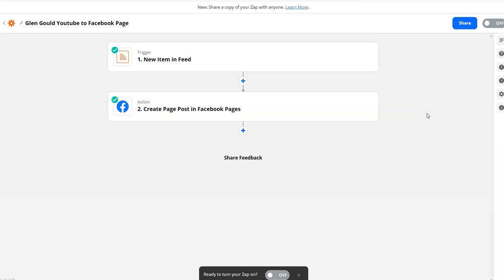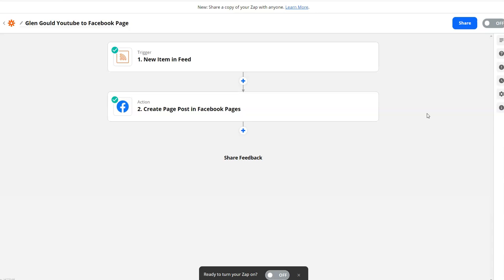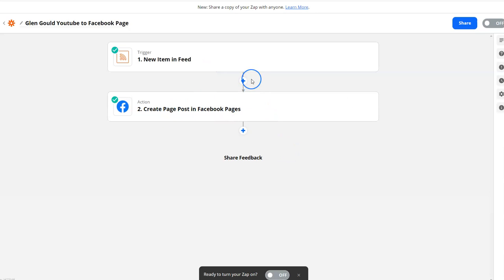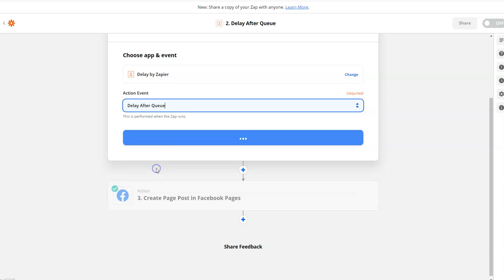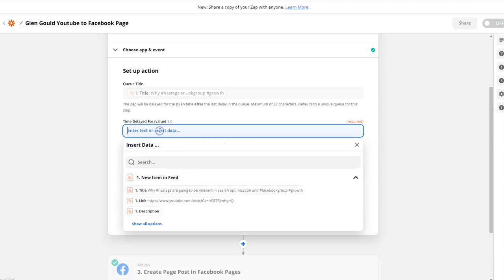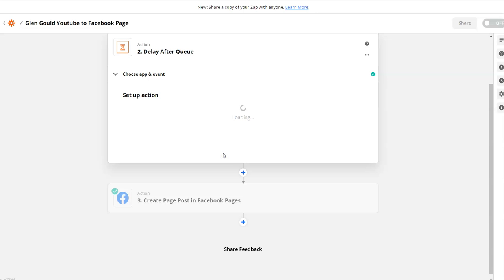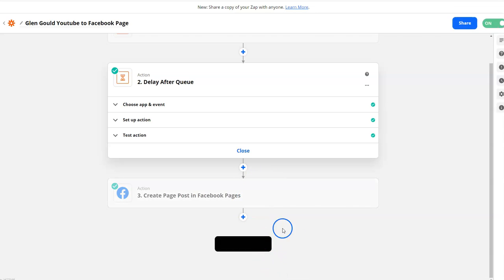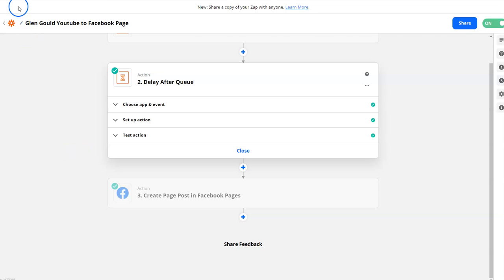How To Delay Actions in Zapier